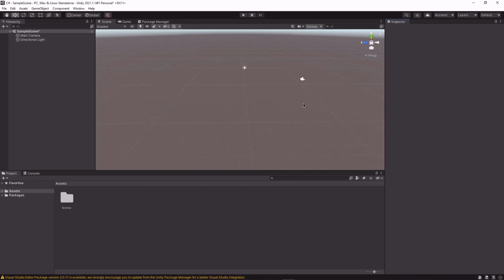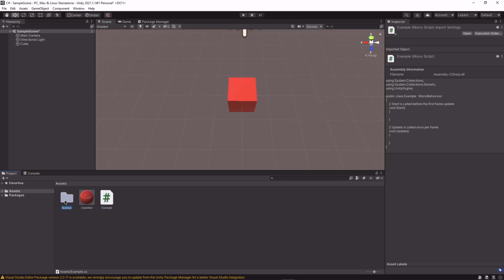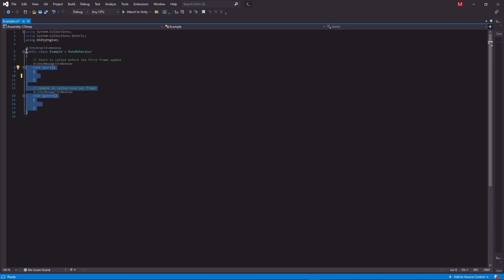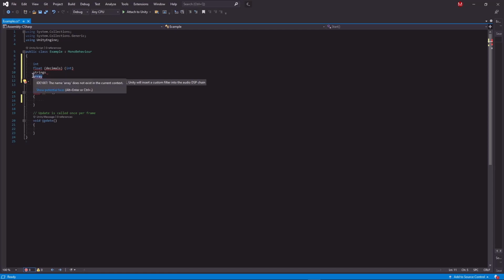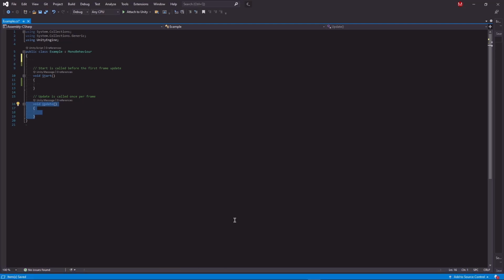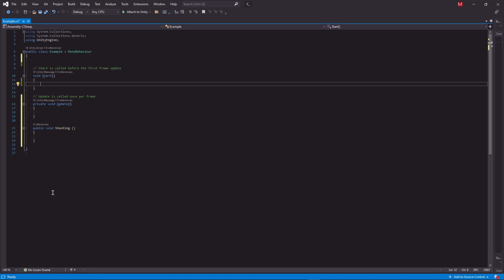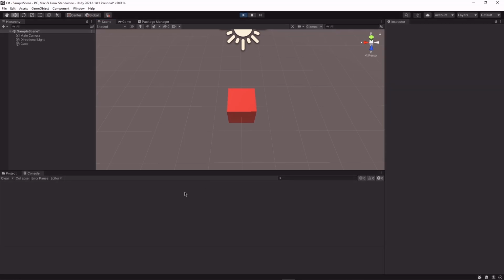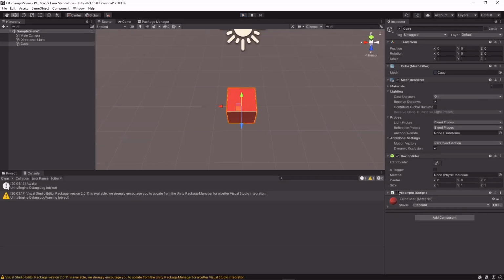Unity Basic Interface Part 2 + Unity C# Scripting part 1 | C# Full Playlist Available | MMG_Studios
You can also ask me any question ❓❔ in the comments section for ask for any tutorial.📽📺

How to setup Unity Hub
How to create unity hub account
How to get unity development license
Unable to create project in unity hub
Unity hub layout tutorial

Unity basic interface tutorial
Shortcuts in unity
Use of different tabs in unity
Unity tutorial
Unity beginners tutorial
components in unity tutorial
How to create assets in unity
what are empty objects in unity

unity c# tutorial
unity c# complete guide
learn unity in one video
learn unity c# in one video
how to add color to an object in unity
how to add color to a cube in unity
visual studio guide
how to setup visiual studio for unity
what is and IDE
c#